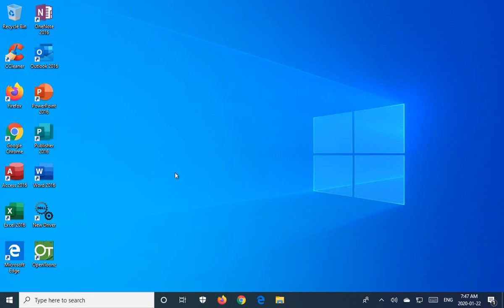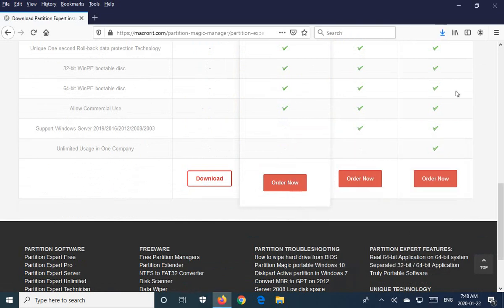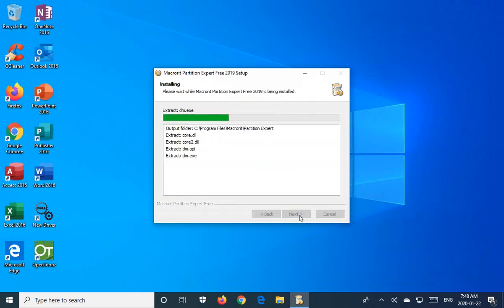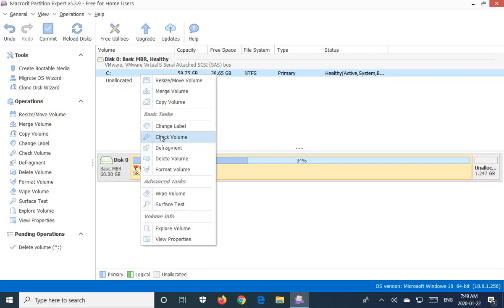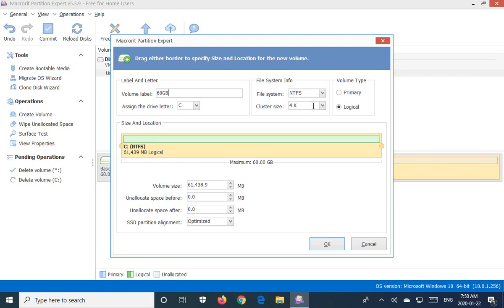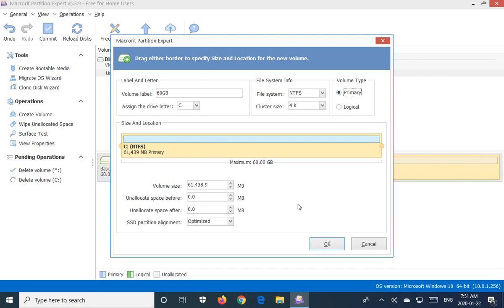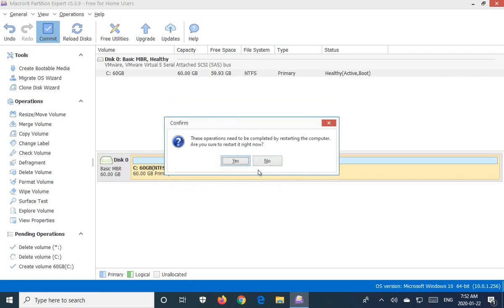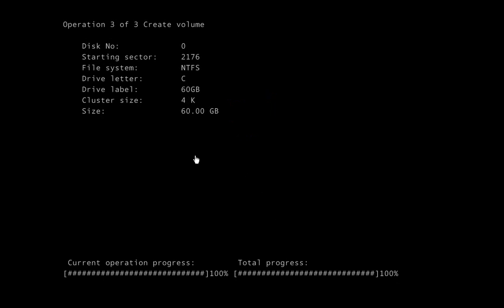✔️ Format Windows 10 - Complete Format, Repartition of Disk, Clear & Wipe Drive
Format, Windows 10, Complete, Repartition, Disk, Clear, Wipe, Drive, Partition, NTFS, FAT32, FAT16